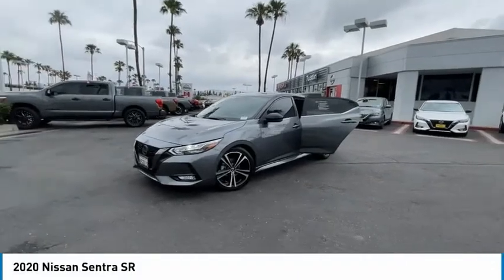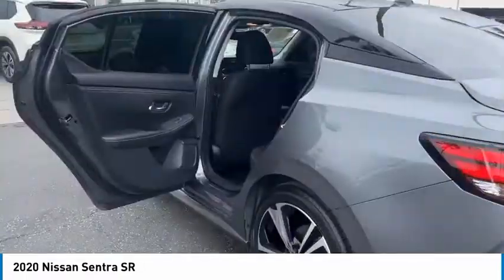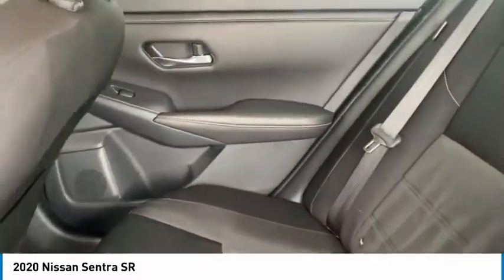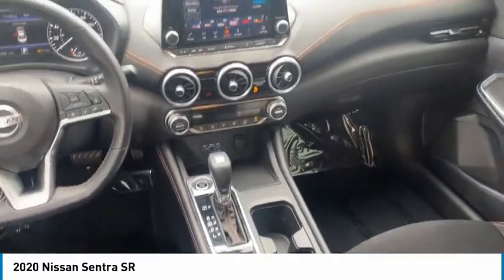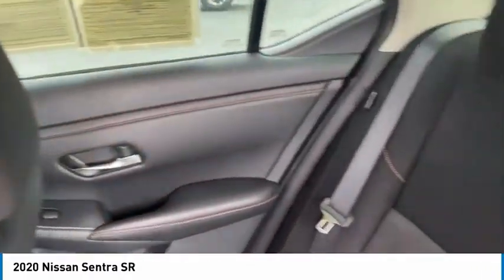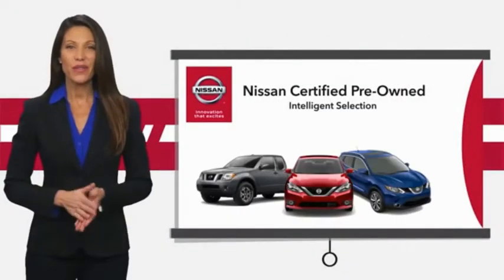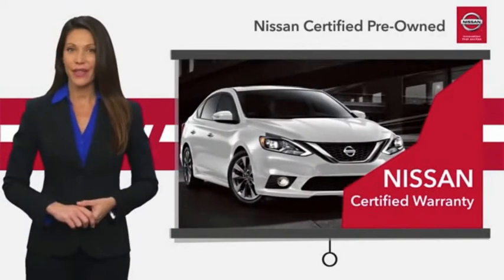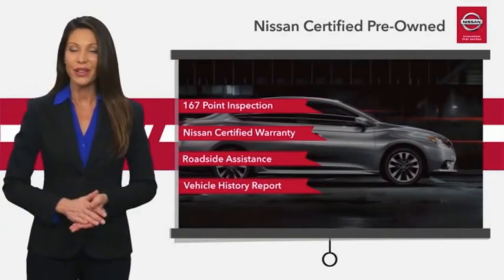2020 Nissan Sentra Live Tustin CA PT01312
2020 Nissan Sentra SR

30 Autoi Center Dr.

NISSAN CERTIFIED PRE-OWNED !!! Price net of applicable Nissan Motor Acceptance Captive Cash.brbrRecent Arrival! CARFAX One-Owner. Clean CARFAX.brbrGun Metallic/Super Black 2020 Nissan Sentra SR FWD 2.0L DOHC CVT with Xtronic, Charcoal w/Upgraded Cloth Seat Trim.brbr28/37 City/Highway MPGbrbrNissan Certified Pre-Owned Details:brbr  * Limited Warranty: 84 Month/100,000 Mile (whichever comes first) from original in-service datebr  * Roadside Assistancebr  * Warranty Deductible: $100br  * Transferable Warrantybr  * Includes Car Rental and Trip Interruption Reimbursementbr  * 167 Point Inspectionbr  * Vehicle HistorybrbrAwards:br  * JD Power Automotive Performance, Execution and Layout (APEAL) Study